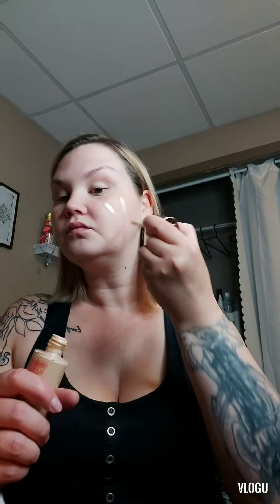My everyday grwm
My most loved products for the past month